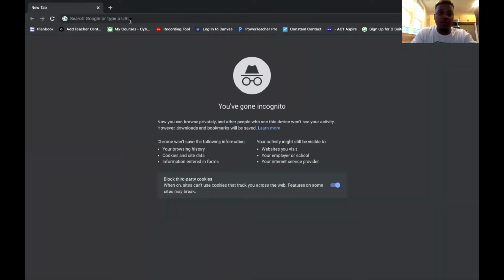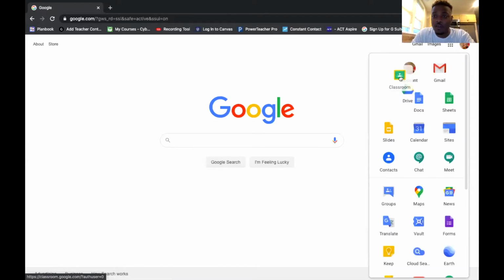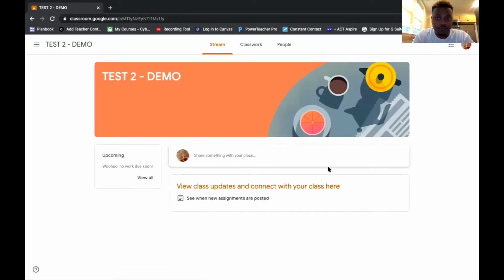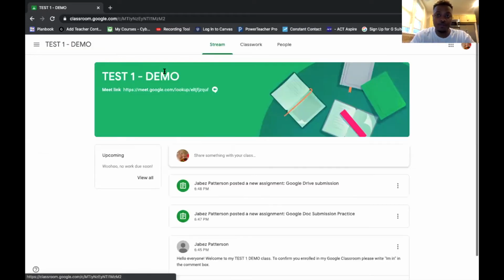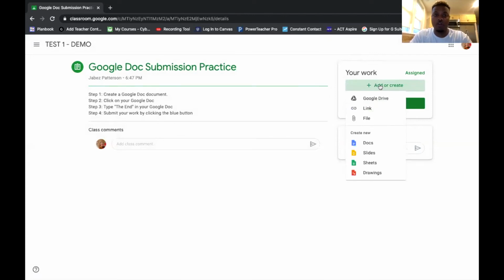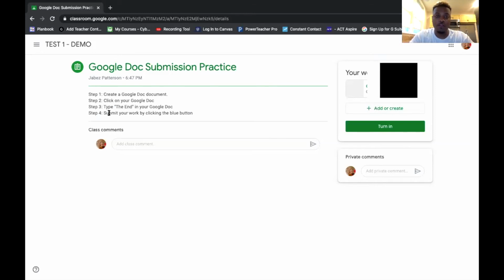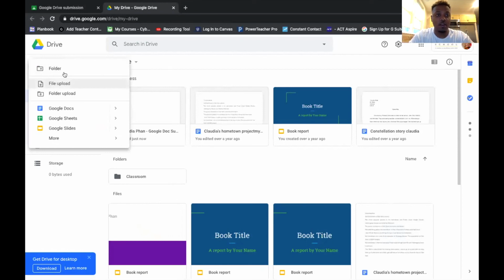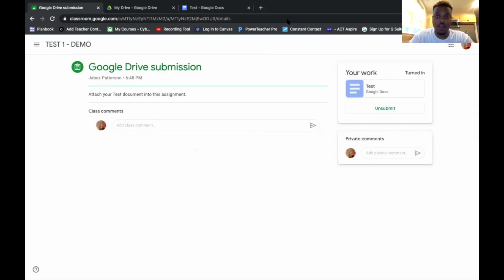Quick Google Classroom Tutorial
This video tutorial will show you how to use Google Classroom for student's use. Google Classroom for Teachers is a great tool to help with remote or online learning. I will also show you how to use Google Classroom for students to enroll in their classes, submit their work via Google Drive, and comment.

FOLLOW MR. PATTERSON